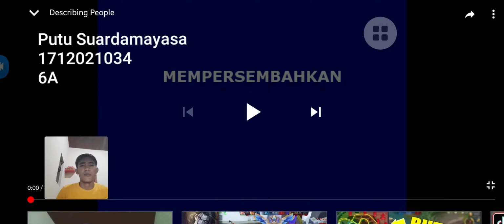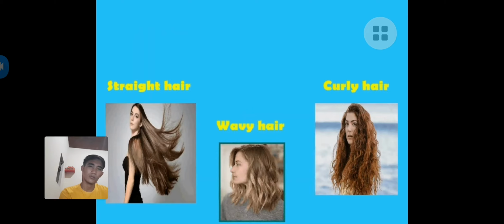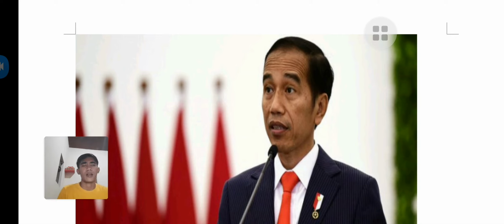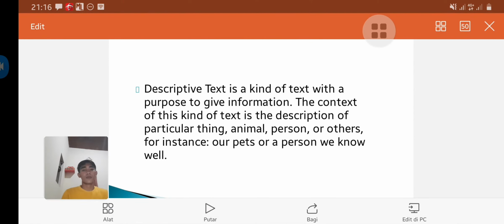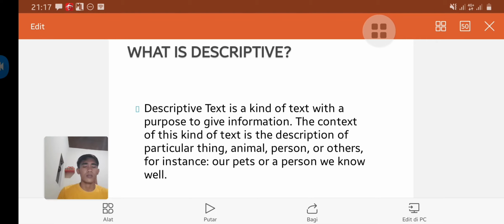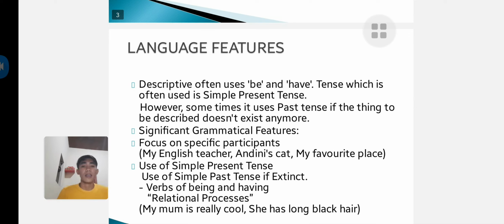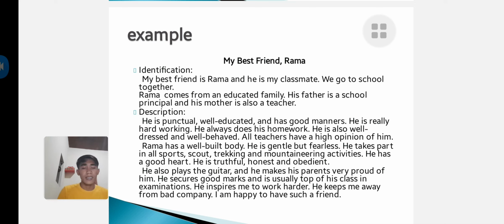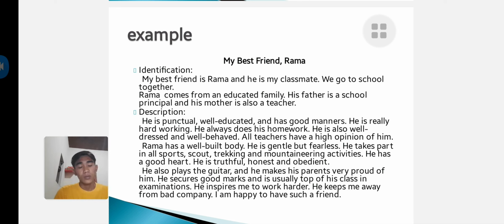Teaching Descriptive Text Using Discovery Learning for 7th Student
Putu Suardamayasa
6A